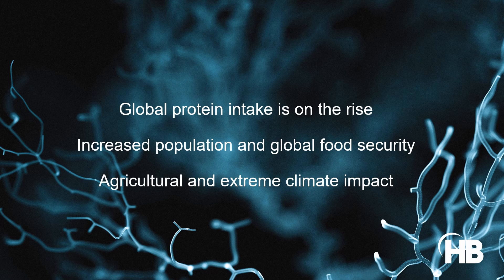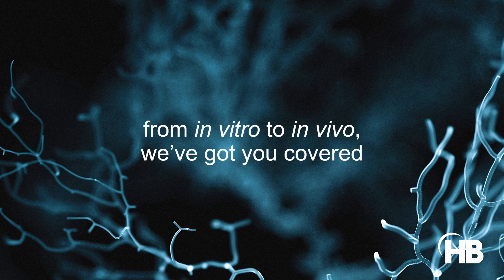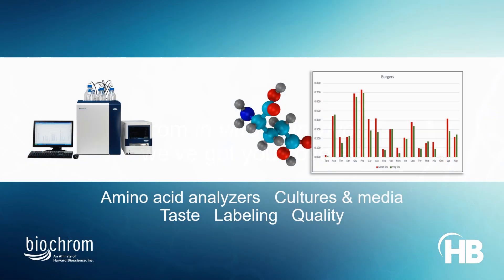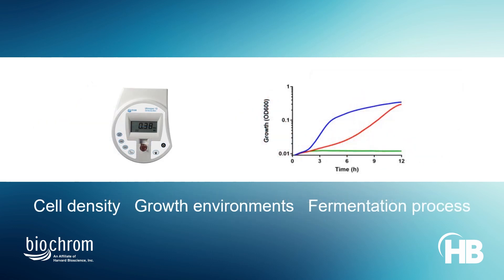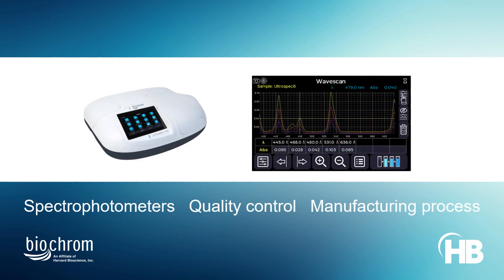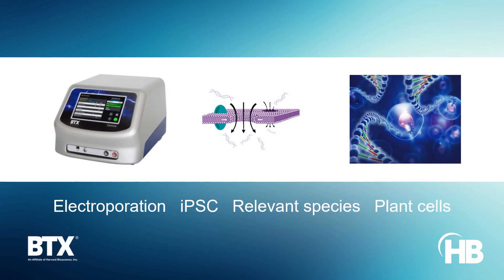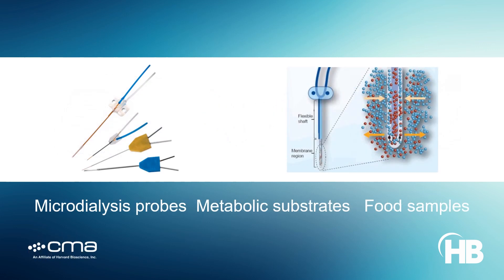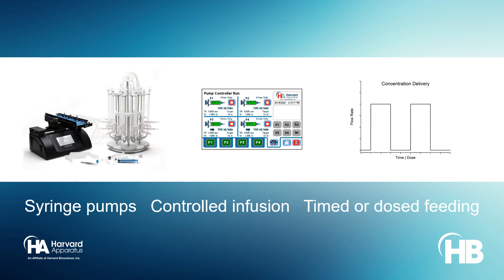Alternative Proteins Solutions by Harvard Bioscience | Explainer Video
Our devices support the development of alternative protein products.